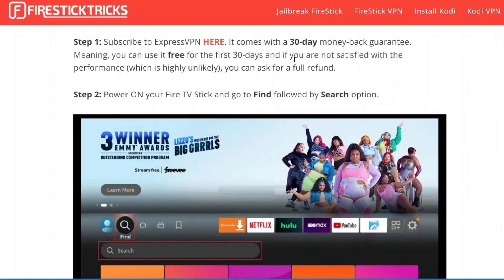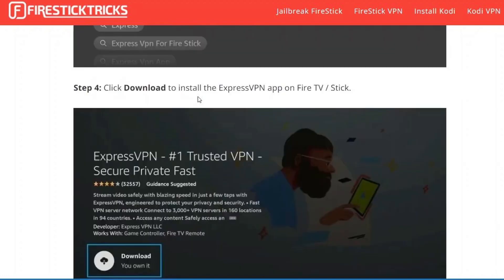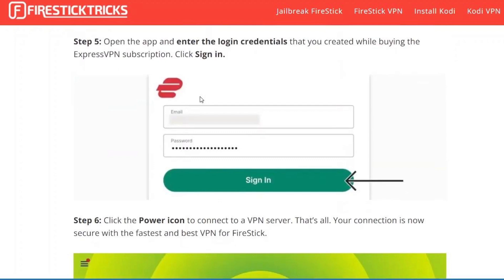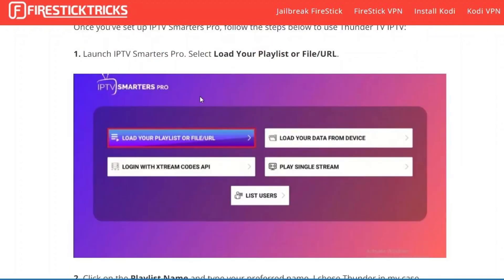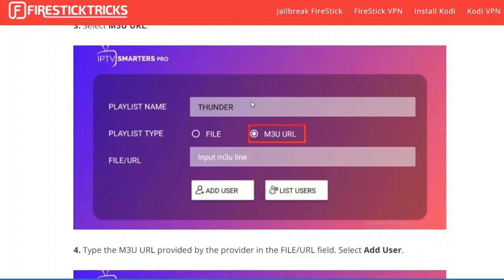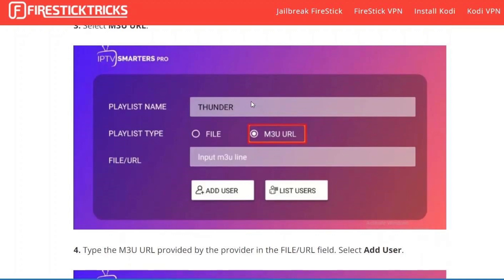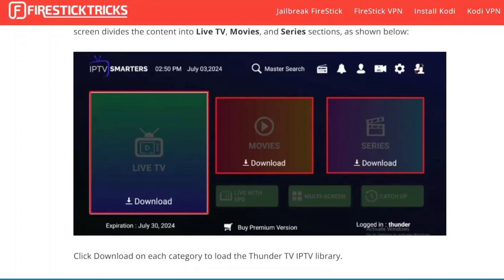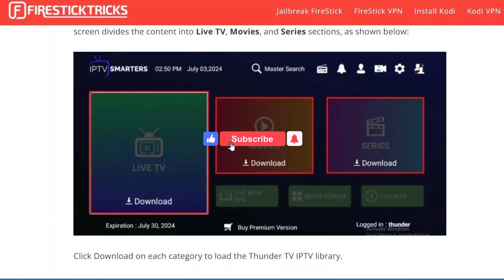How To Add Thunder TV To Firestick (In 1 Minute)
How to Add Thunder TV To Firestick

In this video I'll show you how to add thunder tv to firestick. The method is very simple and clearly described in the video. Follow all of the steps & installing thunder tv on firestick